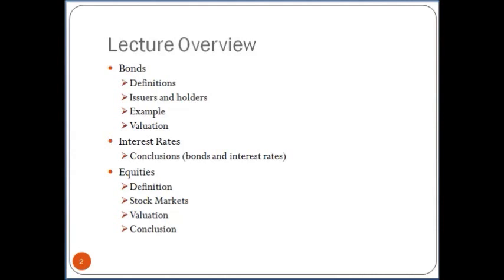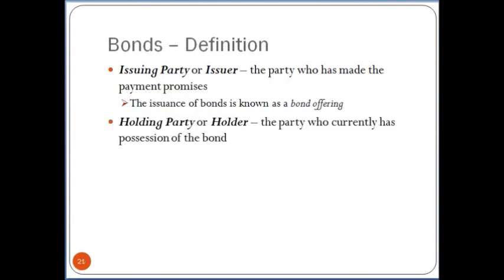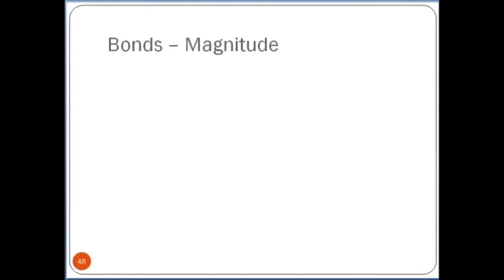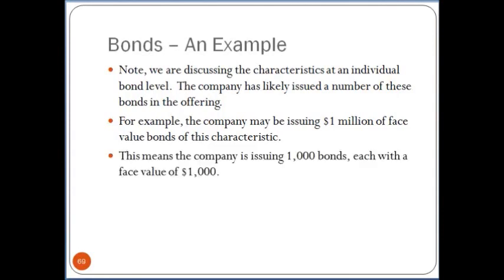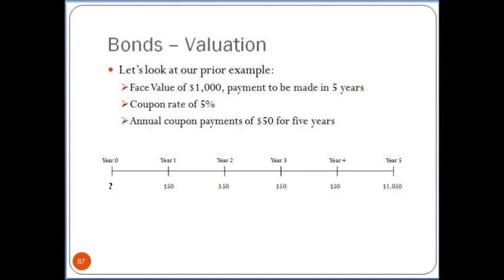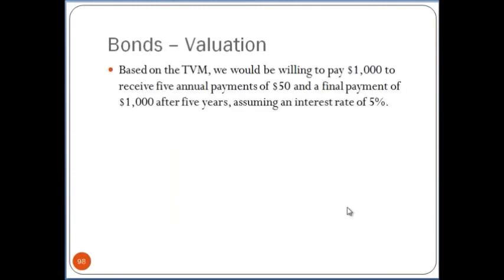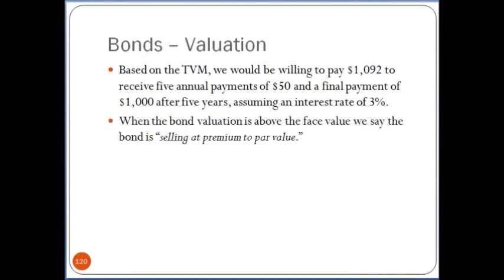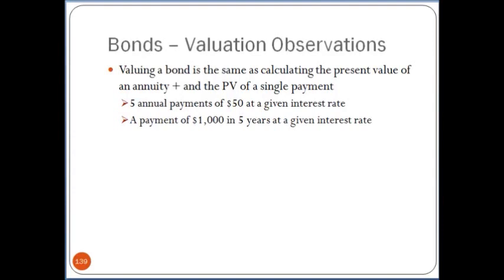Lecture 3 - Bonds and Stocks Part 1